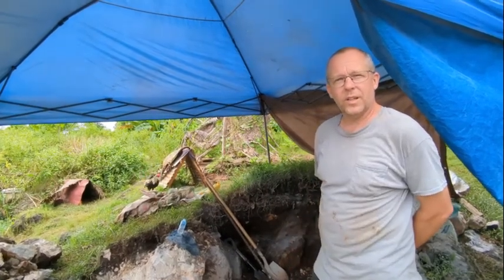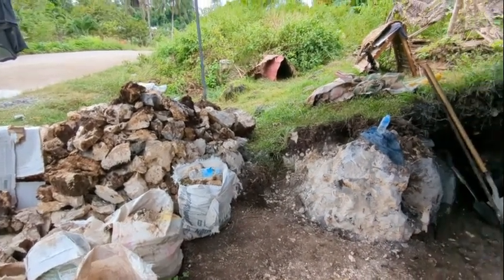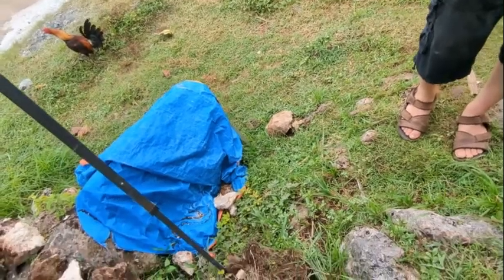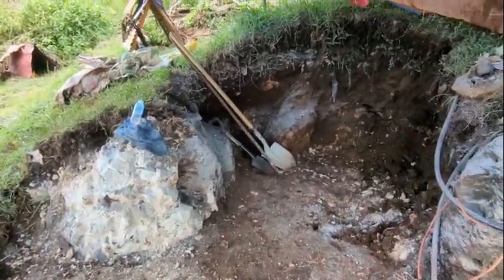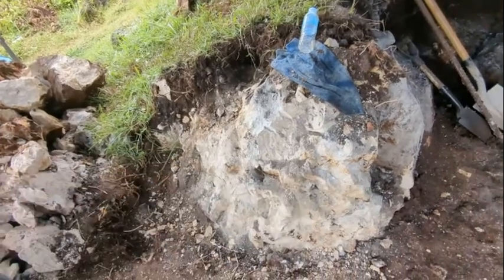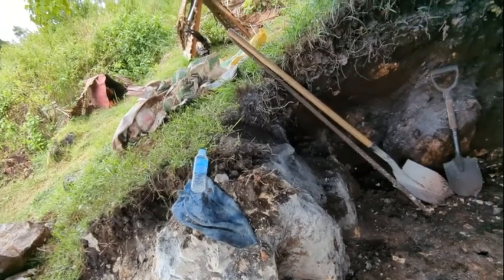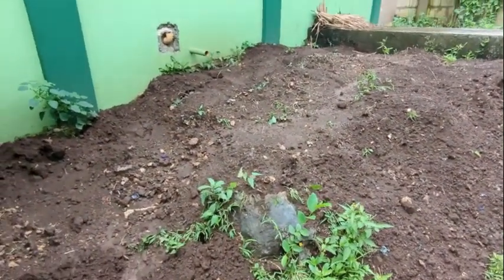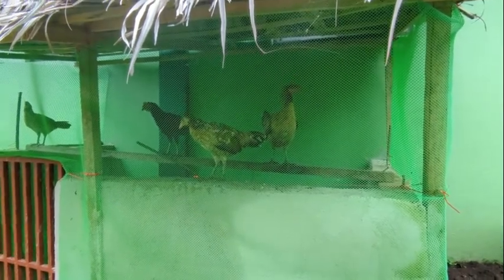Make it Bigger....